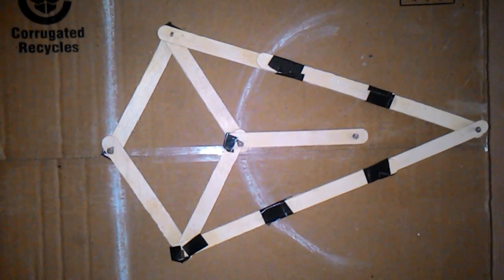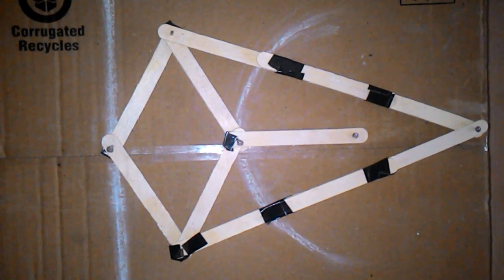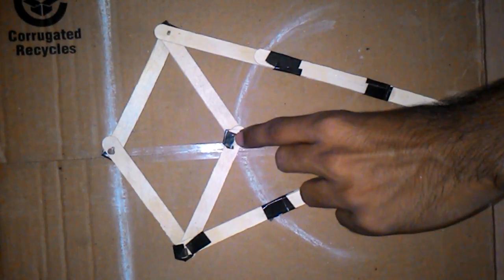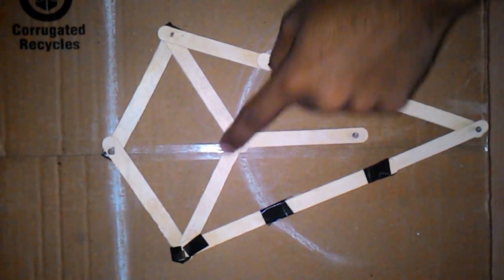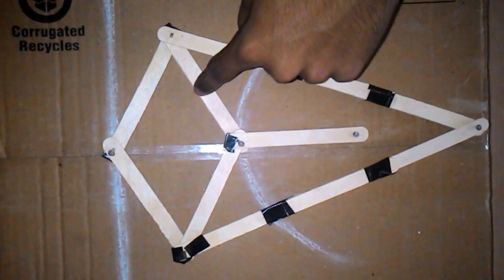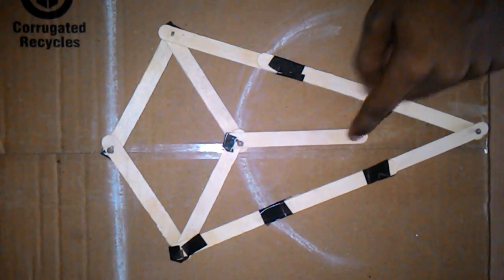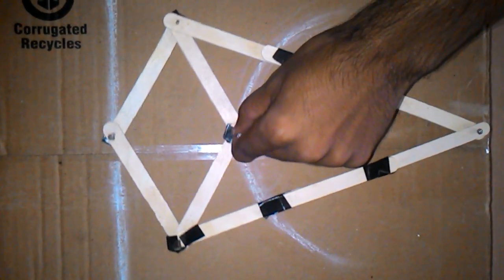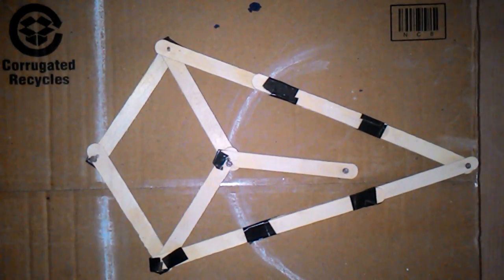Peaucellier's Mechanism - a simple homemade demo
Peaucellier's mechanism is one of the important exact straight line mechanisms in theory of machines. This video will help you to understand how it works.